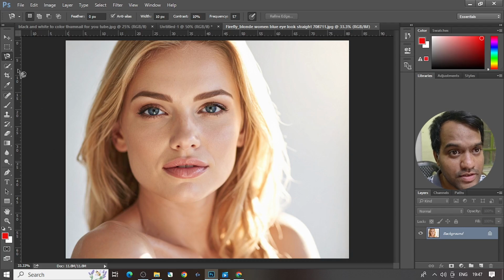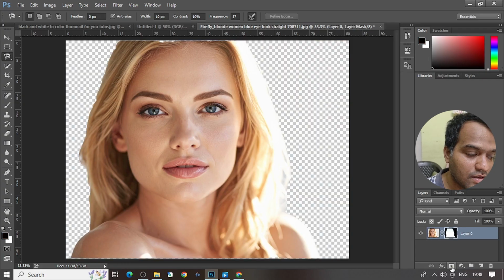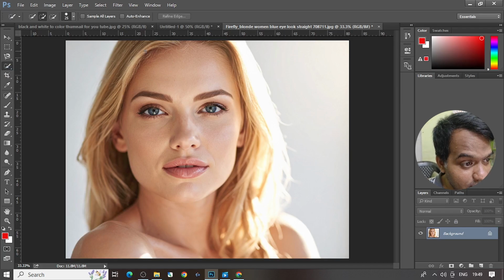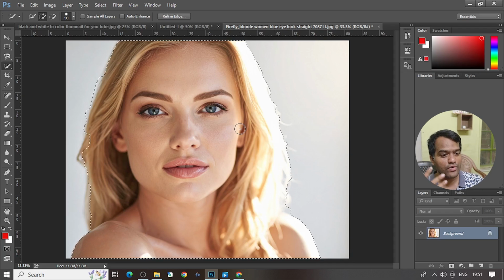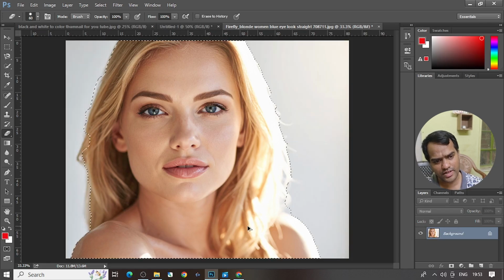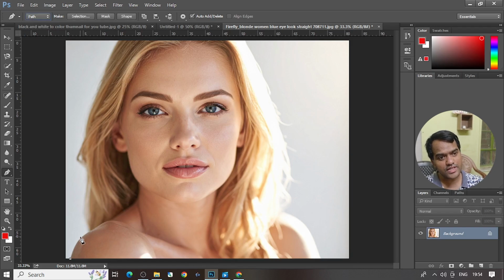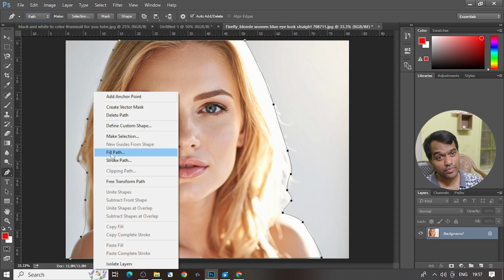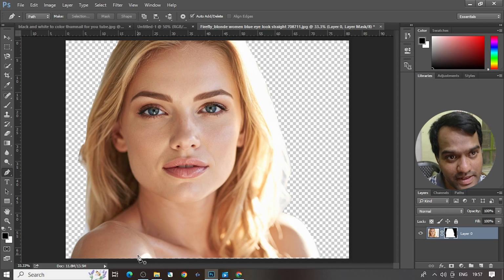Photoshop remove background using selection tool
Here , I show you guys the technique how to remove background from photo   without using Modern AI tool but manually